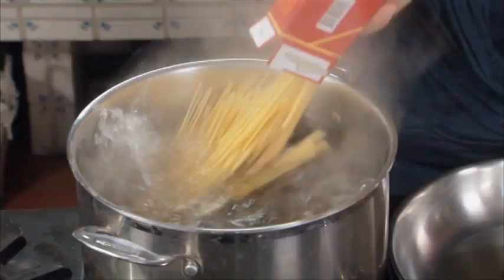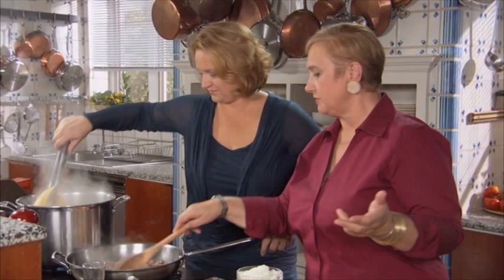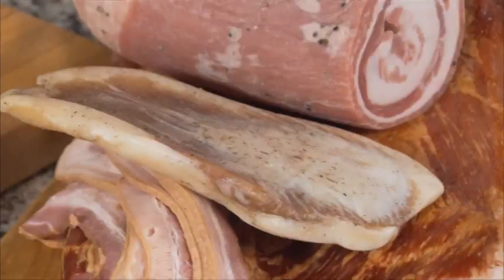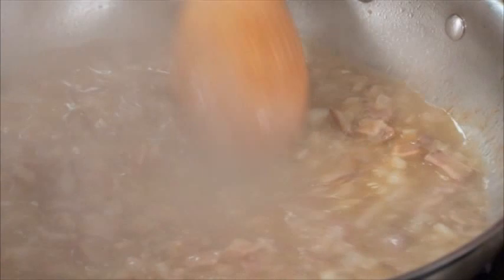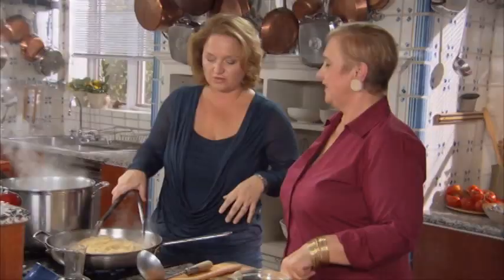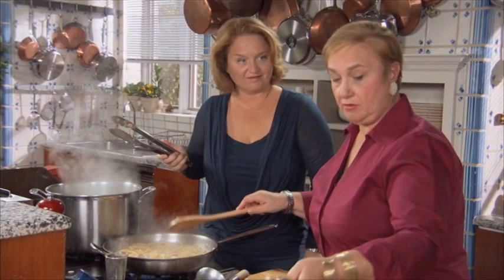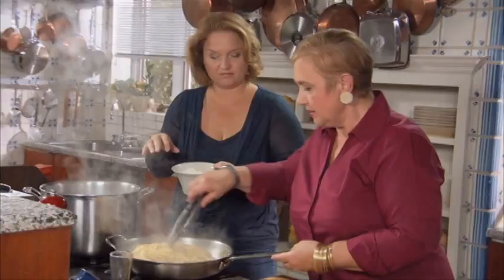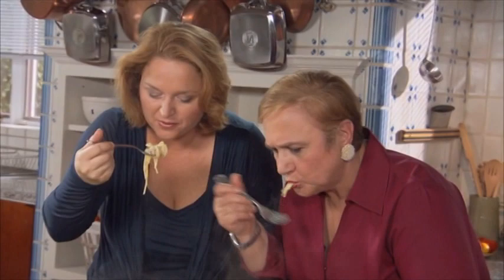Simple Pastas: Spaghetti Carbonara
My daughter Tanya and I prepare some delicious Spaghetti Carbonara. This recipe is definitely a crowd pleaser and it has some of the flavors loved most by Americans: bacon, eggs, cheese, and of course pasta.